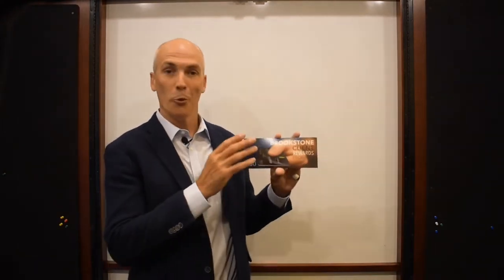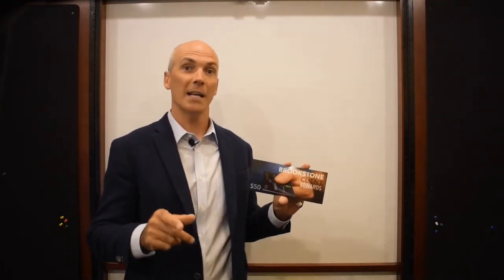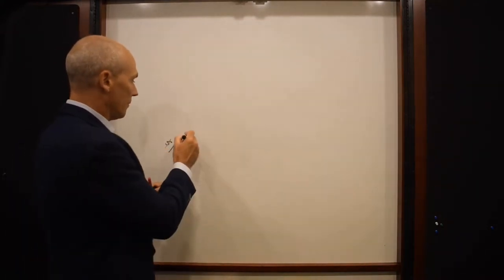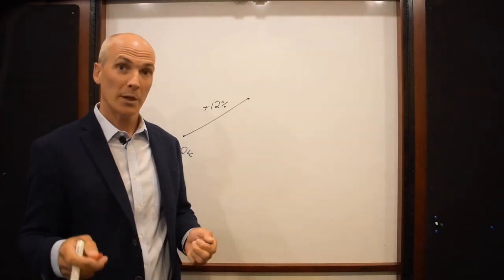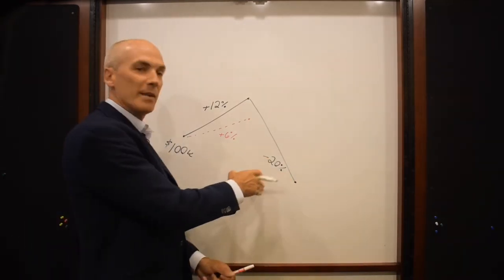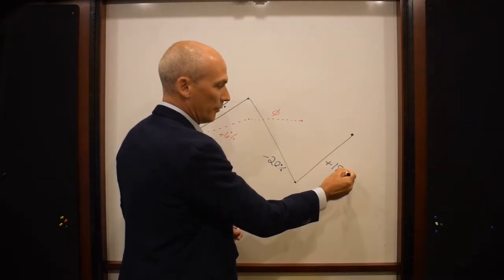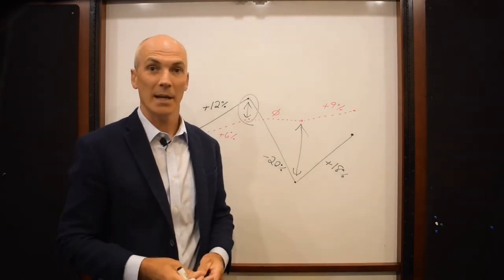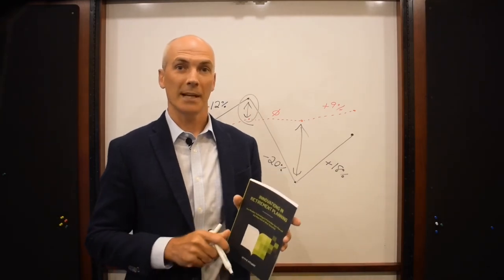How to Stabilize Your Portfolio with Indexing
Want to learn more about ways to shelter your savings from the volatility of the market?

Check out this short video where we explain how you can use indexing to shelter those savings while still enjoying the rewards when the market is thriving!